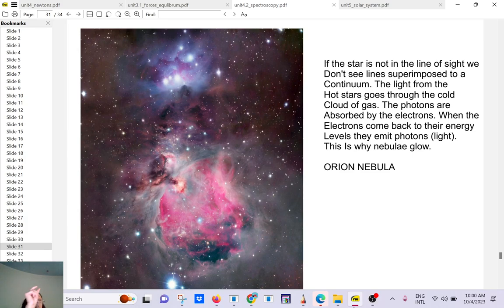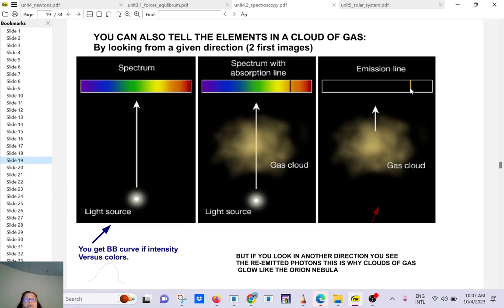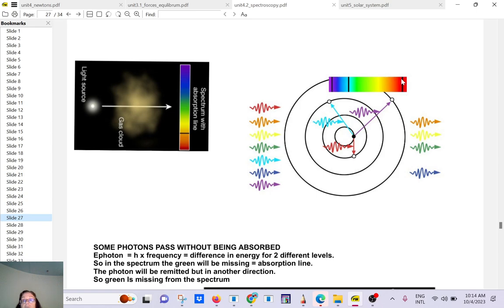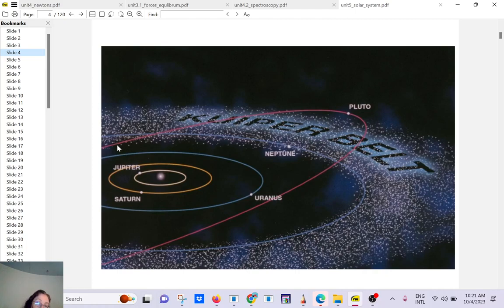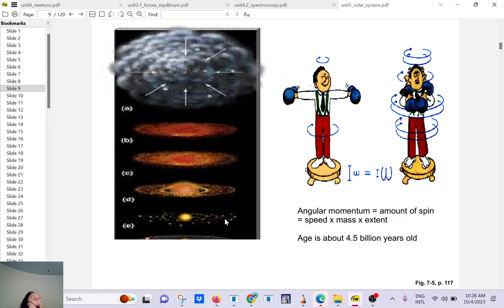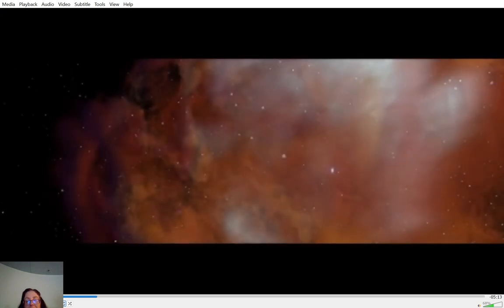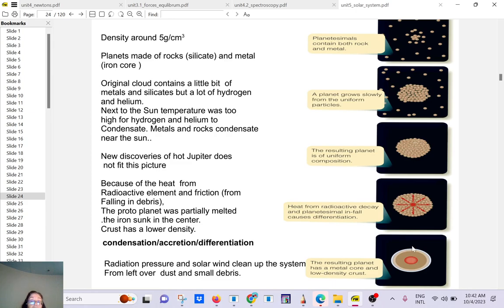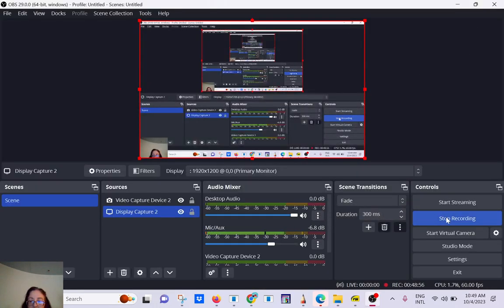10_4_23 AST1002 spectroscopy II, solar system I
Emission lines versus absorption lines, stellar classification, energy levels in atoms, formation of the solar system (nebular hypothesis), magnetic field of the Earth, tectonic plates.